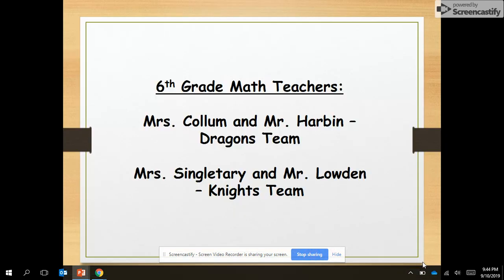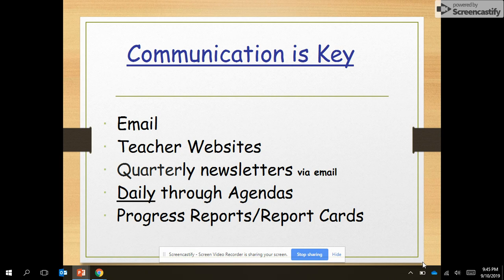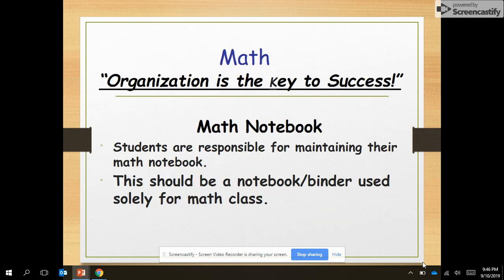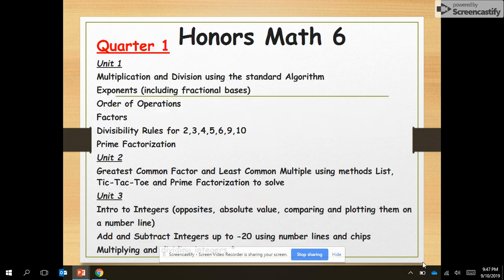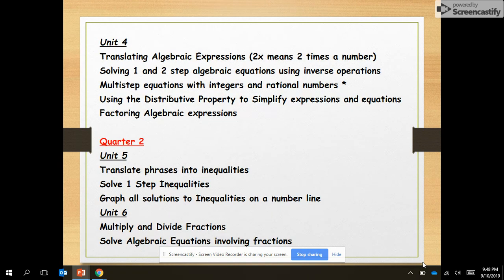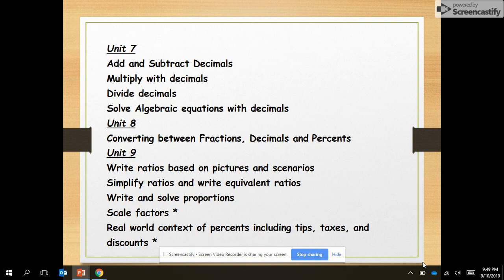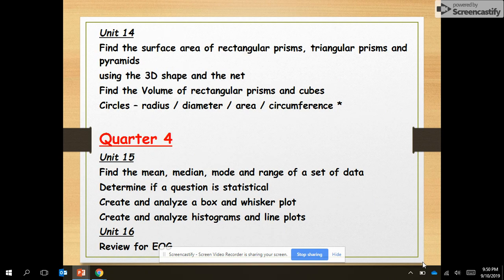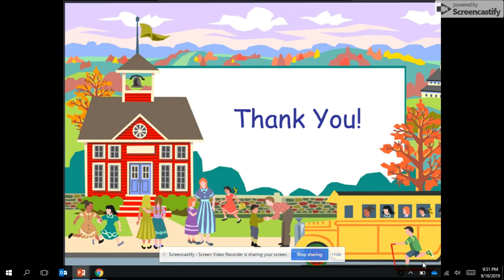Math 6 Honors Curriculum Night